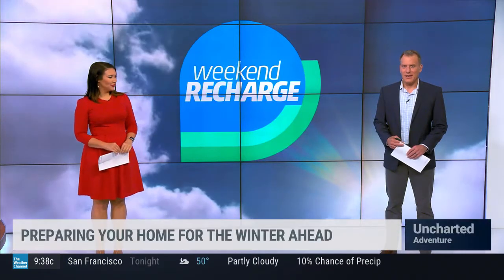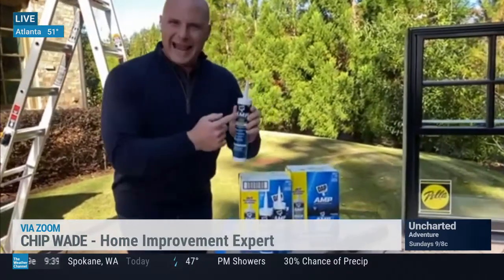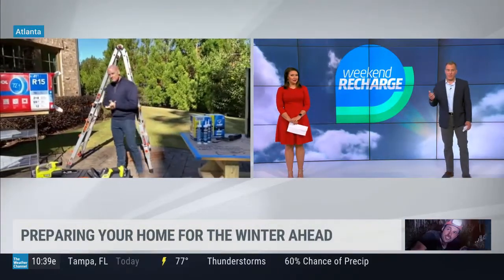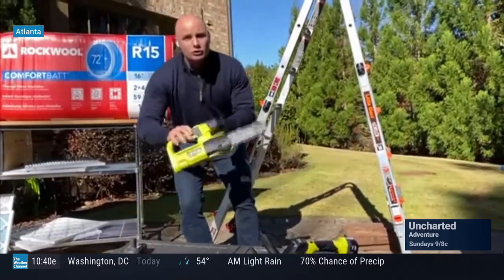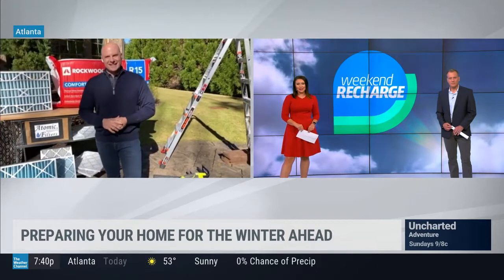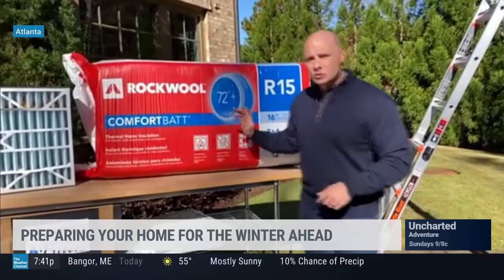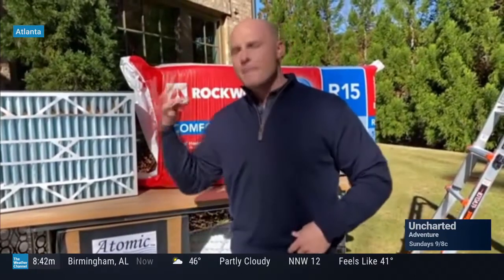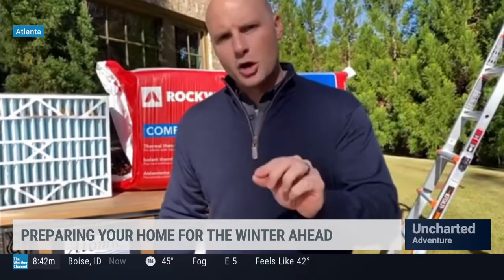Atomic Filters On The Weather Channel "Winterizing Your Home" by HGTV's Chip Wade 1040am 11 13 2021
Atomic Filters was Featured on November 13th on The Weather Channel's Segment on "Winterizing Your Home" by HGTV's Chip Wade.